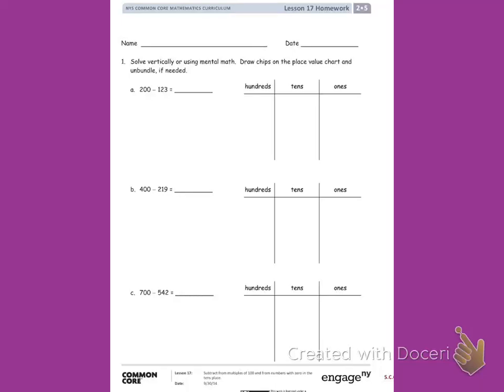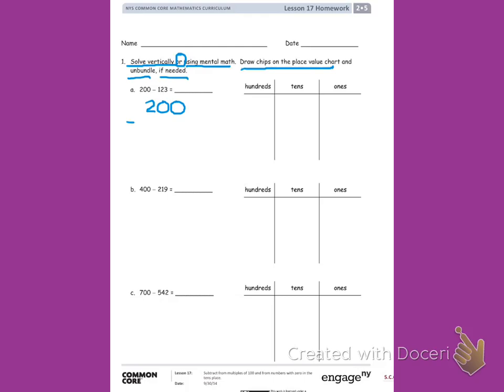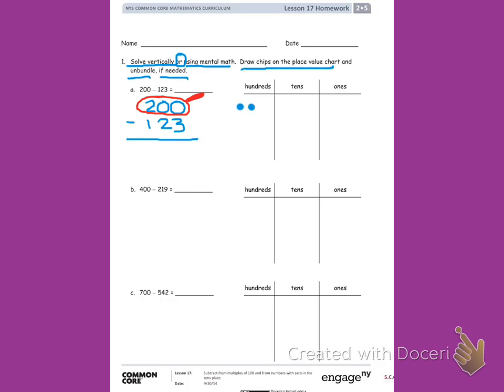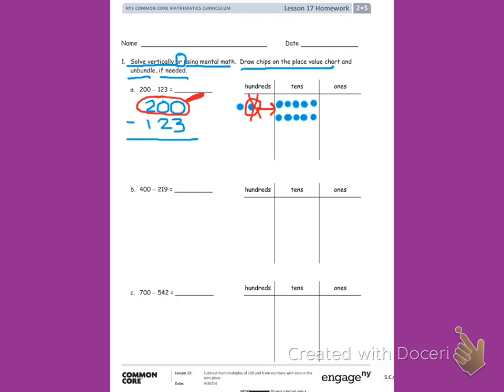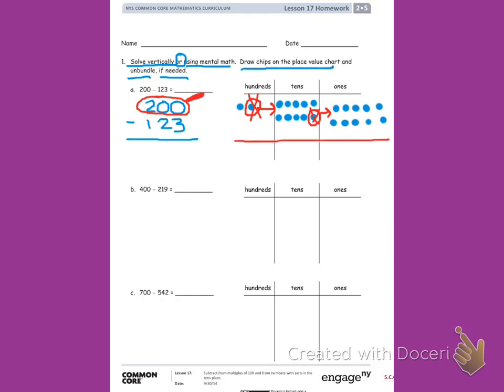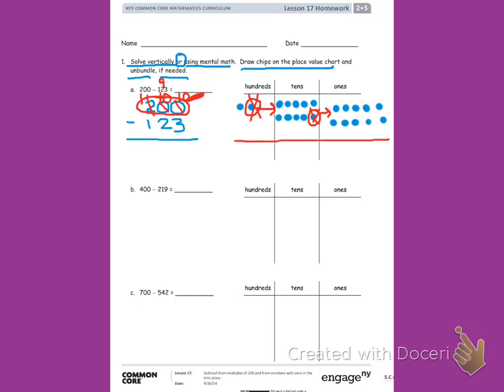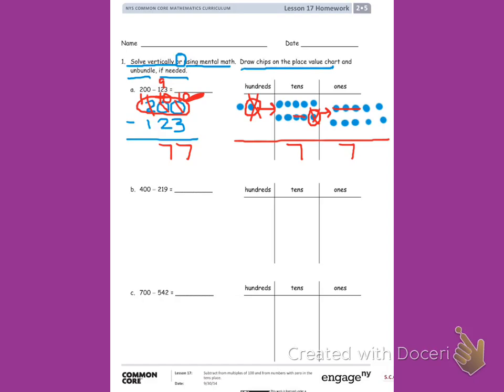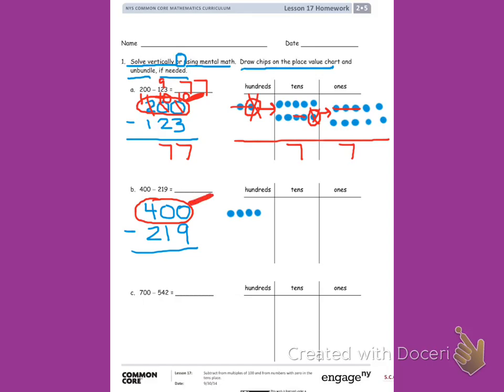GR2 M5 L17 Pg1